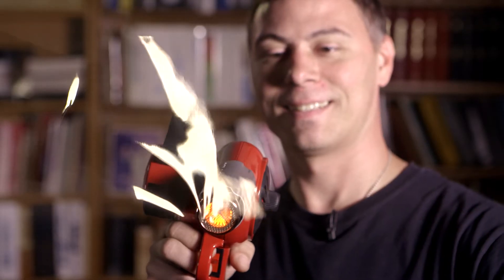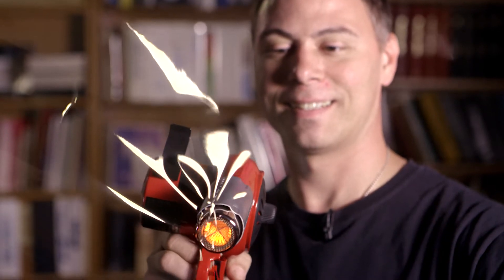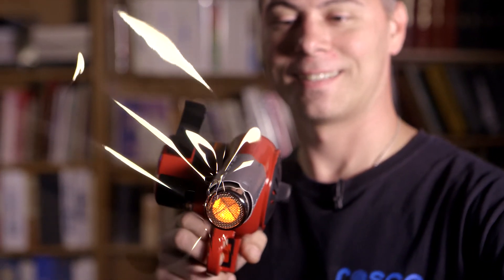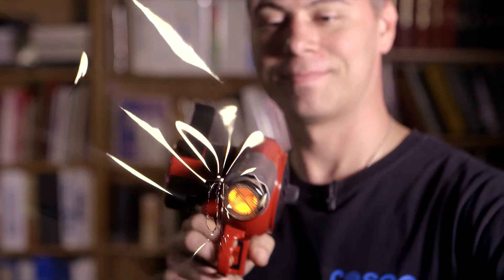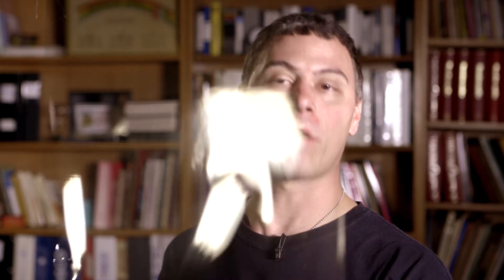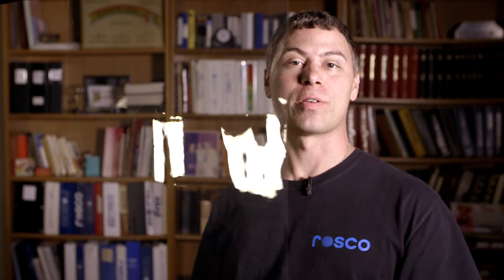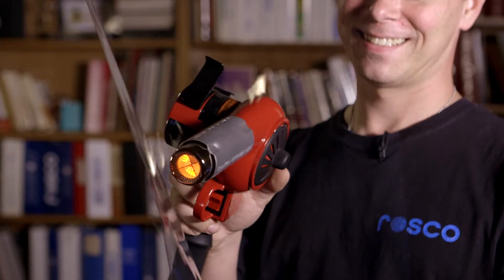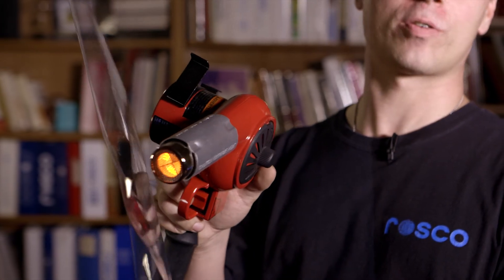Rosco Minute - Super Heat Shield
Rosco's Matt DeLong puts his favorite new toy - a 1000 deg. paint stripper - to work testing and comparing Rosco's Super Heat Shield vs. other competing heat shield products.